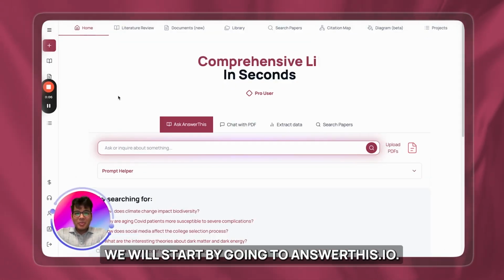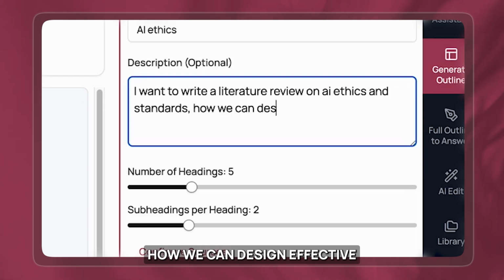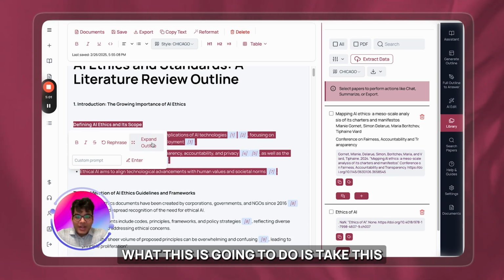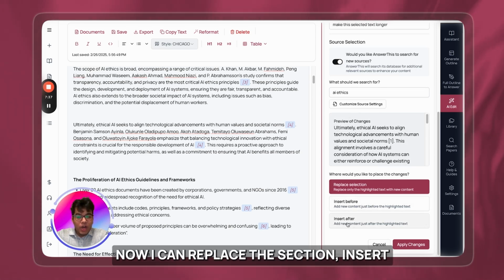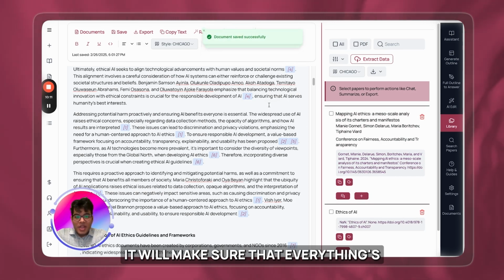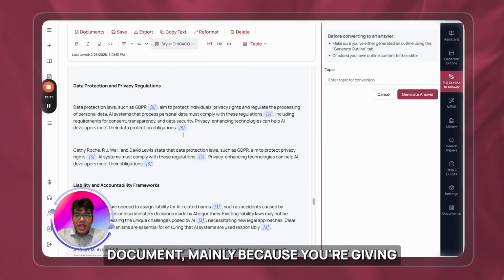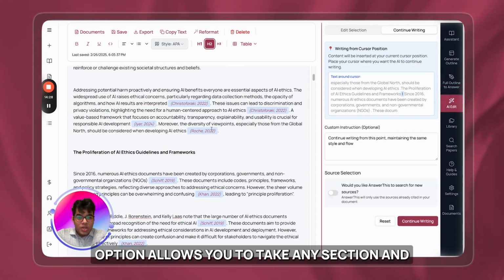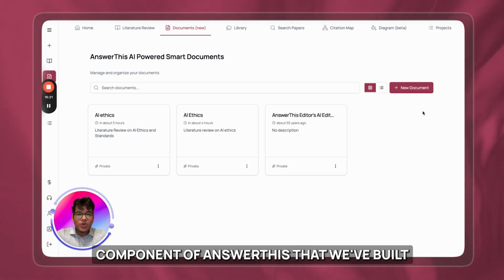New AI Writing Assistant Will Save You Weeks Of Time! Less Stress, More Quality!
The Ultimate AI Writing Tool for Literature Reviews, AnswerThis Smart Documents.

Struggling with your literature review?

Say goodbye to writer’s block with AnswerThis Smart Documents, the most advanced AI-powered research and writing assistant designed for students, researchers, and academics.

With AnswerThis, you can:

Generate structured outlines for your research paper instantly

Expand paragraphs with AI-generated content while maintaining academic rigor

Add citations automatically, sourced from over 250 million research papers

Search and insert references directly from your personal library or databases

Reformat and reorder citations effortlessly for APA, MLA, Chicago, and other styles

Rewrite, summarize, and enhance sections with a simple AI-powered edit

How It Works:

Start from scratch or import an existing literature review into the AI-powered editor.

Generate an outline with just a topic prompt, ensuring a logical research structure.

Expand and refine your content, integrating accurate citations with ease.

Use AI editing tools to summarize, rephrase, or extend sections based on your research needs.

Automatically update citation numbering to maintain a clean, professional format.

Whether you’re a PhD student, a professor, or an independent researcher, AnswerThis streamlines the entire writing process so you can focus on insights, not formatting.

Ready to transform the way you write?